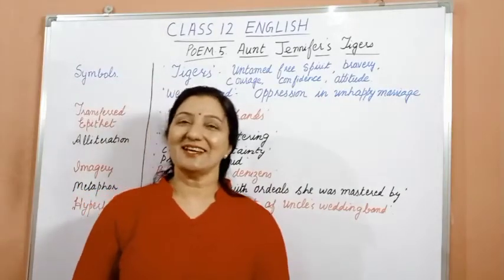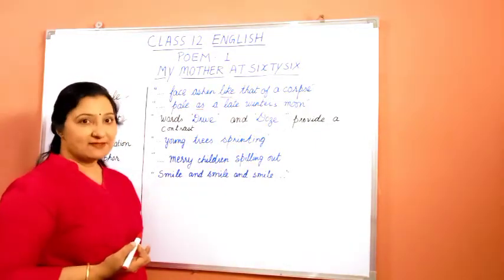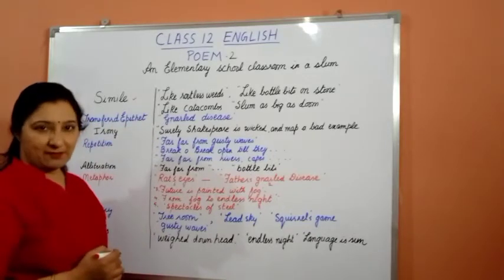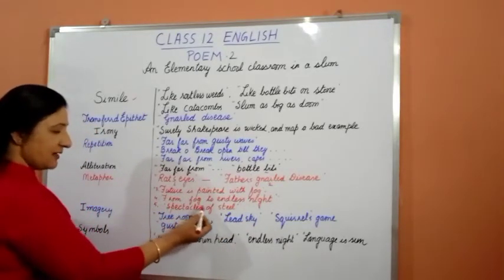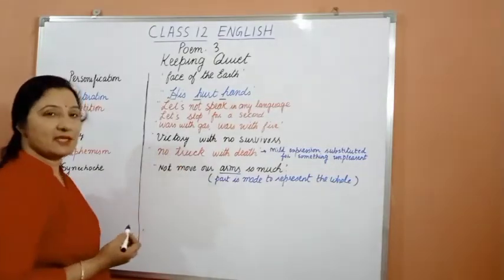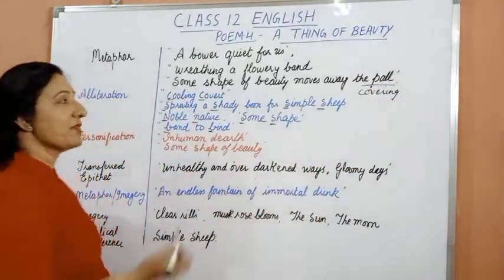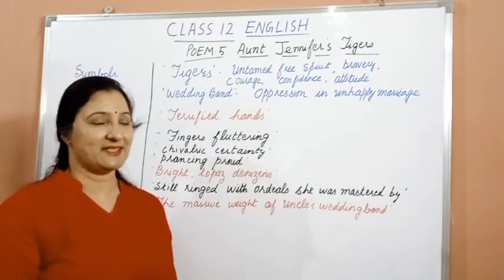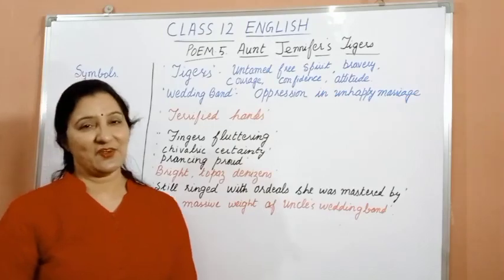Class 12 English Poems (Flamingo) /Poetic Devices poems Flamingo (12 English)/CBSE Board Exam 2021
class 12 English poems
Flamingo poems
poetic devices in Flamingo poems English class 12.
this video talks about the poetic devices used in the poem of class 12 English book Flamingo.
 examination are covered up in the video.
poetic devices of my mother at sixty six
poetic devices and figure of speech of an elementary school classroom in a slum.
poetic devices and figures of speech in keeping quiet
poetic devices in figure of speech in a thing of beauty
poetic devices and figures of speech in aunt Jennifer's tigers
 students appearing in board examination.
all the poetic devices simile, metaphor, alliteration irony Synechdoche repetition hypebole are discussed in the video.